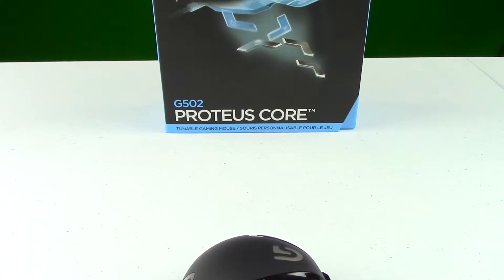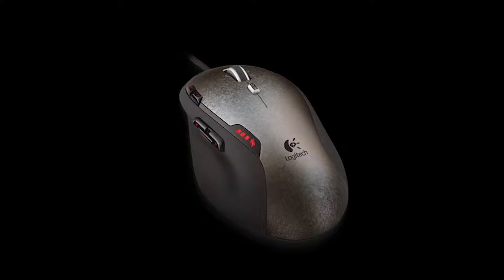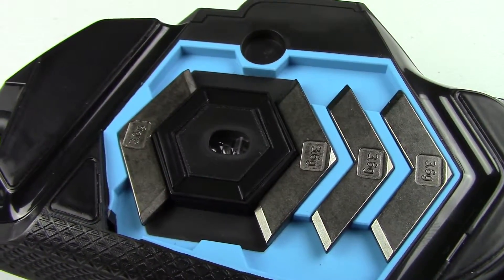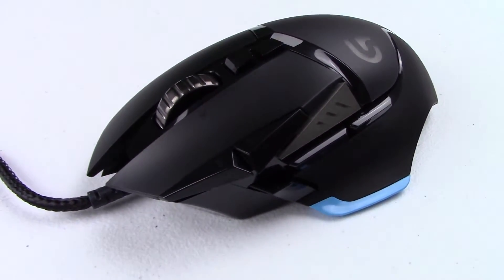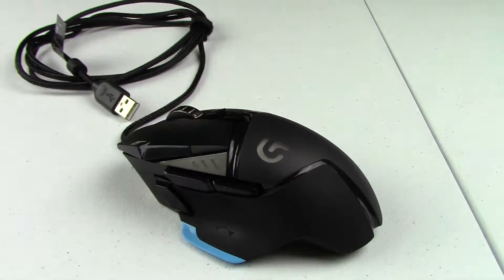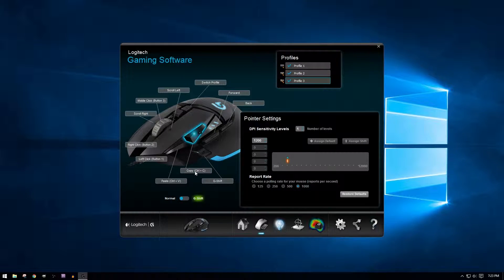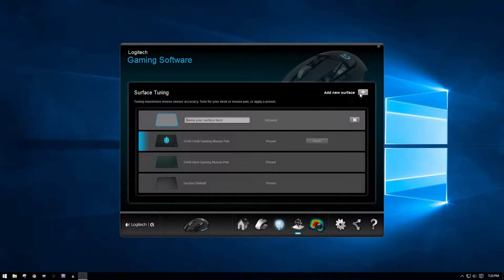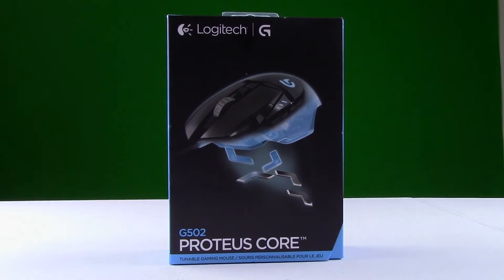Logitech G502 Proteus Core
Killer gaming mouse with a ton of customization!!